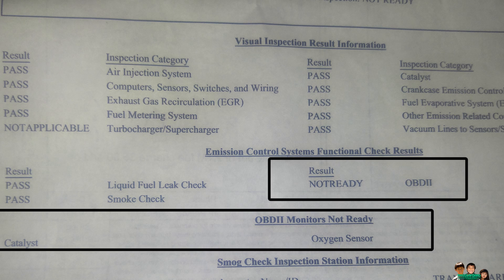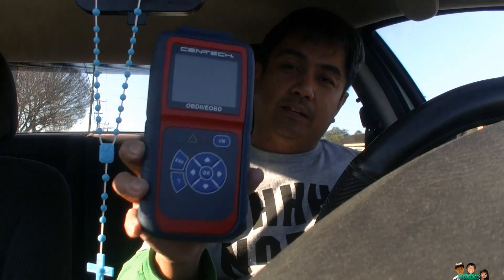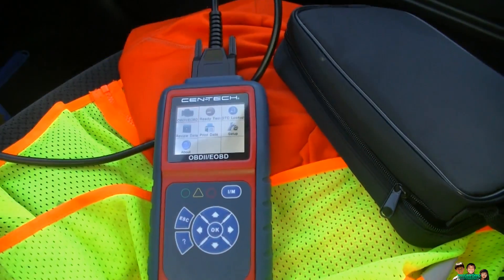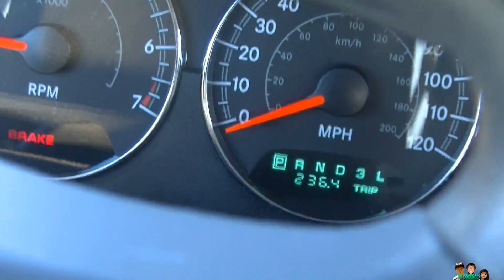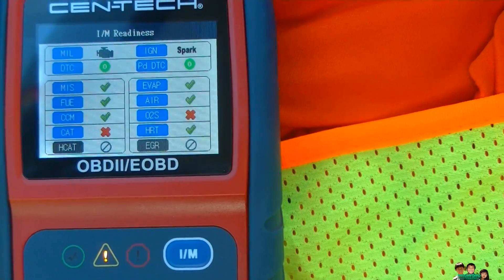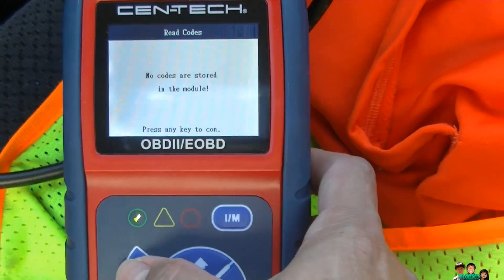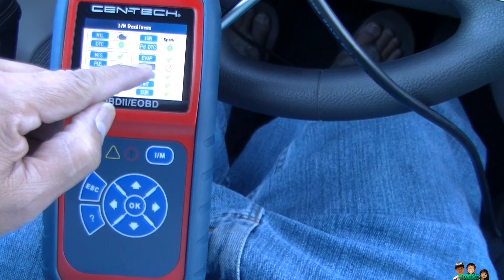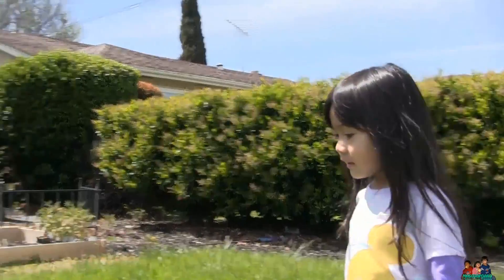Smog Check Fail OBDII Monitor Not Ready 236 Miles Drive Cycle Episode 1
Chrysler Sebring 2005
Failed OBD monitors not ready for Catalytic Converter and O2
Sensors
Tools use to scan I/M Readiness
Cen-Tech OBD II & CAN Deluxe Scan Tool
Cen-Tech® - item#62119 Harbor Freight
ASIN  B00VGV5TNK  Amazon
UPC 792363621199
O2 sensor & Cat readiness monitors NOT READY
Exhaust Leak on joint already fix ( repair)
OBD II protocols and the Controller Area Network (CAN) protocol.
Autel
OBD II & CAN Scan Tool with ABS
OBD II & CAN Professional Scan Tool